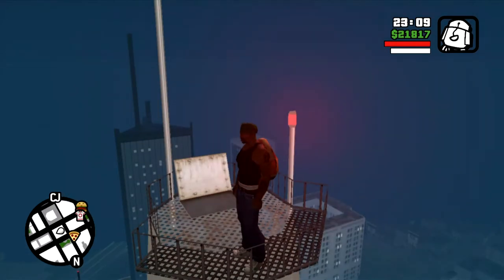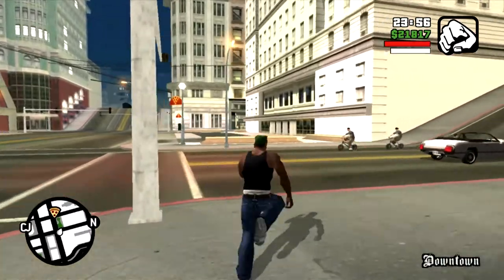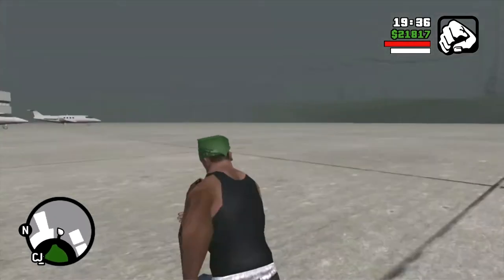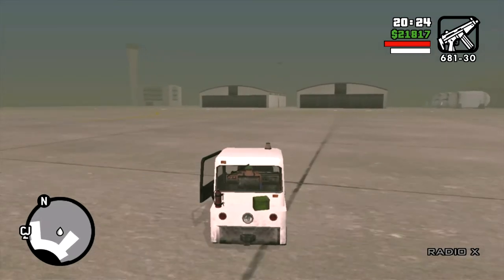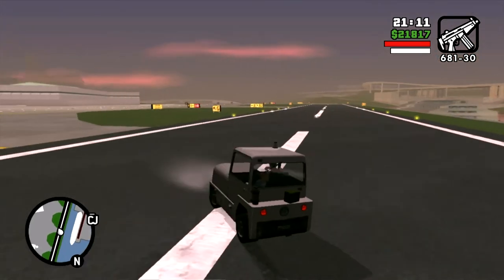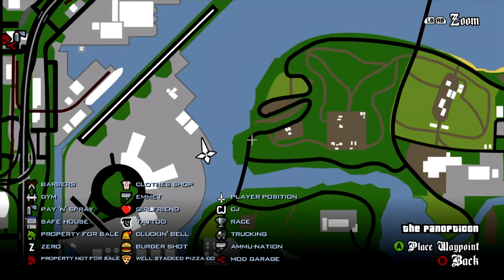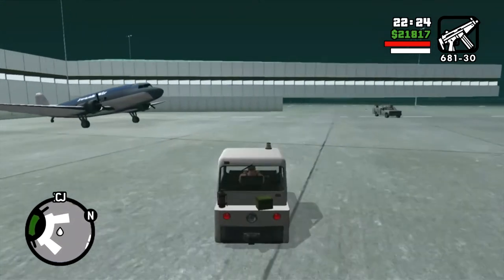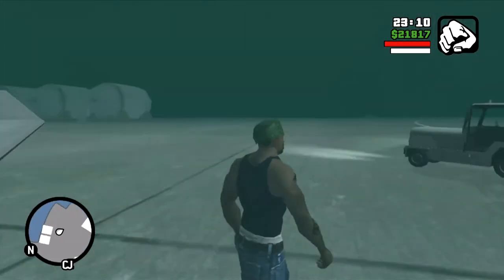GTA San Andreas: Easter Bay Airport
Even though CJ cannot fly any airplanes, until he gets his pilot license, there is a very important reason to enter Easter Bay Airport - Rocket Launcher. Getting this weapon is critical in making completing several future missions easier.